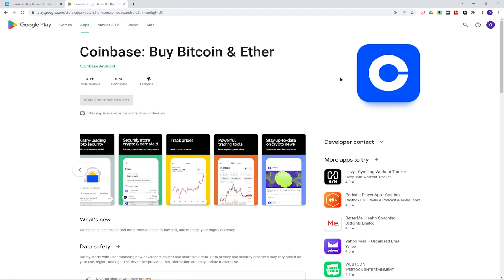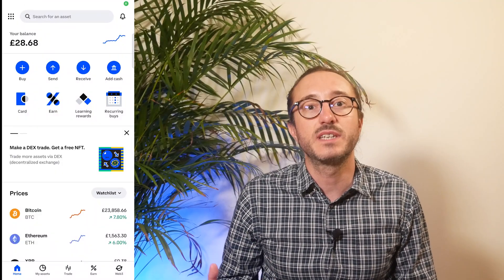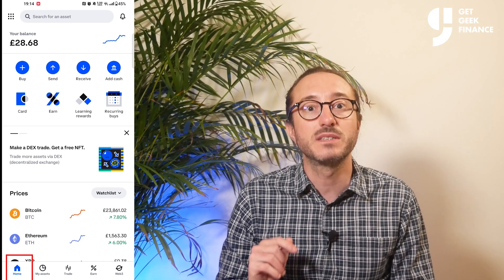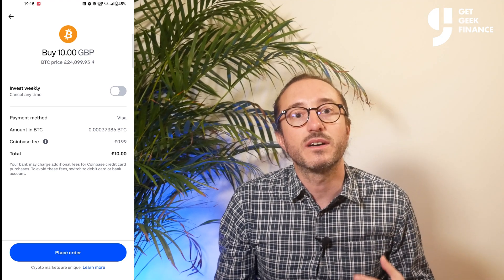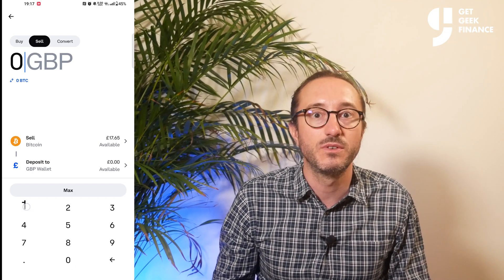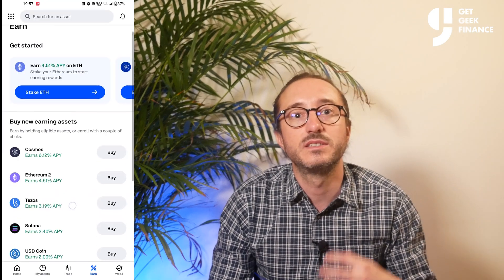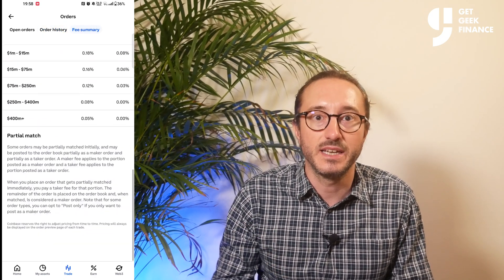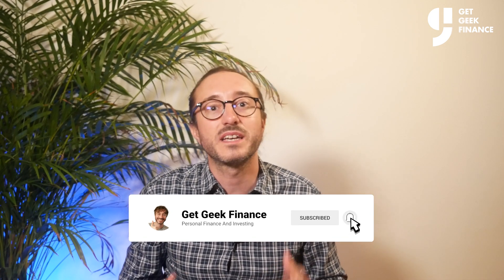HOW TO BUY CRYPTO ON THE COINBASE APP (Coinbase App Tutorial 2026)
In this Coinbase App Tutorial, I show you How To Use The Coinbase App. I show you how to buy crypto on the Coinbase app and also how to sell crypto on the Coinbase app. I also show you how to convert crypto on the Coinbase app. I also show you how to use the "Advanced trade" feature that replaces Coinbase Pro.

Timestamps:
00:00 - Intro
00:22 - Getting Started With Coinbase
02:04 - How To Add Payment Details To Coinbase
02:41 - How To Buy Crypto On The Coinbase App
04:48 - How To View Your Crypto On The Coinbase App
05:24 - How To Sell Crypto On The Coinbase App
05:49 - How To Convert Crypto On The Coinbase App
06:15 - How To Send Crypto On The Coinbase App
06:24 - How To Receive Crypto On The Coinbase App
07:22 - How To Use The Advanced Trade Feature On Coinbase